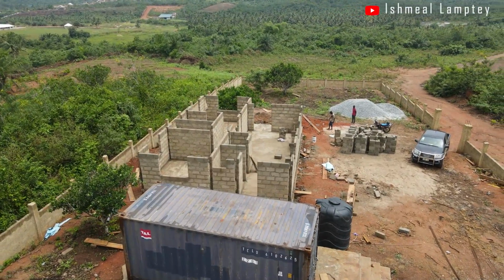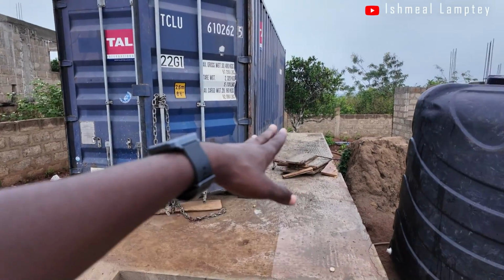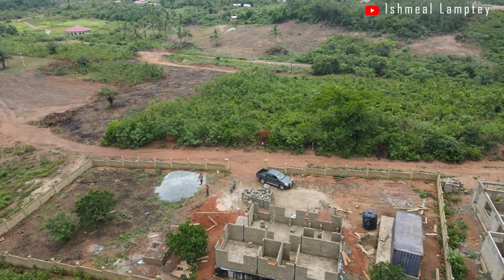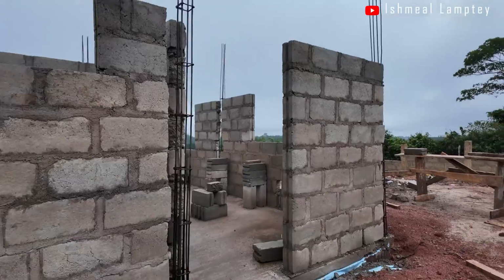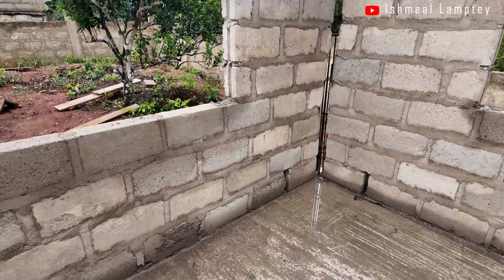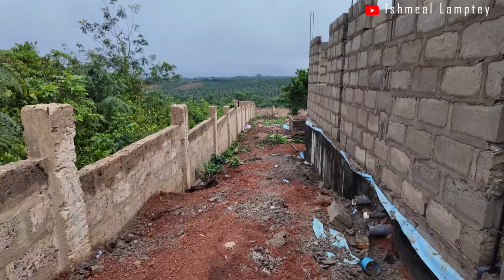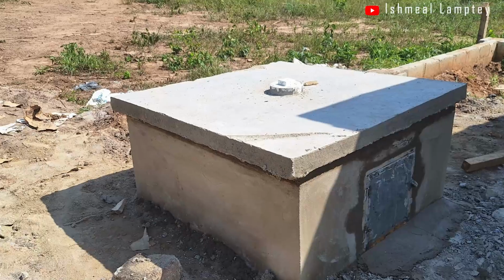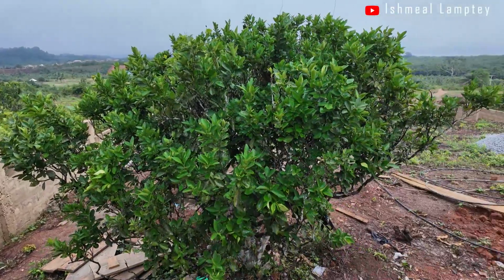A Simple 2 Bedroom House Design with a Rooftop Storage Unit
Welcome to our latest house design concept, where practicality meets modern living! In this video, we present a simple yet cleverly designed 2 bedroom house, perfect for small families or couples seeking comfort and functionality without sacrificing style.

The real highlight will be the innovative rooftop storage unit which is yet to be constructed using the shipping container.

Timestamp
00:00 - Intro
00:50 - Overview of the house
01:12 - Commencement time
01:54 - Shipping container details
03:12 - Concept of building
03:57 - External overview
04:08 - Important building considerations
05:50 - Details on roofing type
06:40 - Open concept kitchen, utility, and store room areas
07:20 - Living room area and main entrance and front view
08:13 - The master bedroom, size, and washroom
08:50 - Guest bedroom and shared washroom
09:48 - Quantity of blocks used
11:07 - Duration of work
11:40 - Dampproofing
11:57 - Water storage tank platform, and Borehole details
15:12 - Type of power grid system for the house
15:22 - Conclusion

MTN Mobile Money: 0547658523 Ishmeal Lamptey